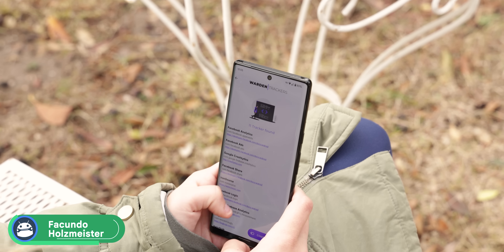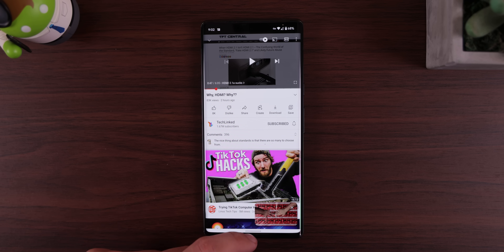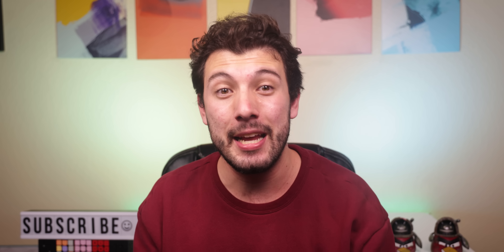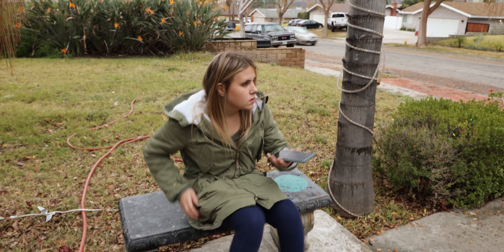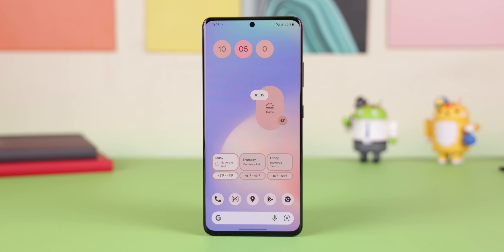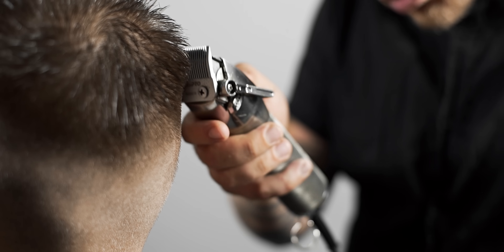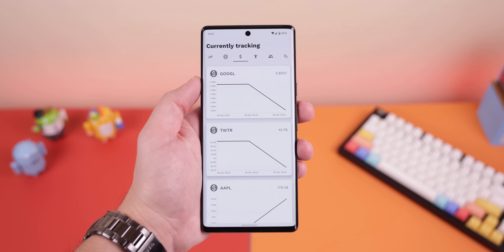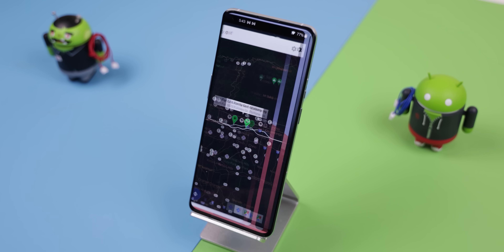Top 20 Best Android Apps 2022!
Price is $67.99 (Only Valid Jan. 2, 2022)
Welcome back to the Best Android Apps of 2022! A yearly series where I show off the Top 20 Android Apps to help you get the year started off right!

Timeline:
0:00 Warden
0:27 Ad-Silence
1:23 Anything to PiP
2:10 Dark Mode Live Wallpaper
2:42 Are we there yet?
3:05 UGREEN 100W Fast Charger
4:45 PhoneAccount Abuse Detector
5:21 Spotivity
5:41 Notica
6:01 Pix Material You Light/Dark
6:42 Doodle Live Wallpapers
7:21 Smudgess
7:56 Media Bar
8:25 Aurora Store
9:01 Stack
9:35 TimeJot
10:09 Water Resistance Tester
10:40 One Swipe Notes
11:10 AnyTracker
11:54 KONTXT
12:27 CountThings from Photos
12:57 Halfway